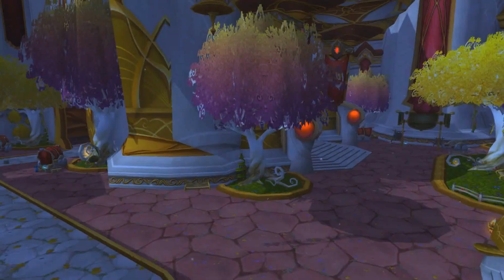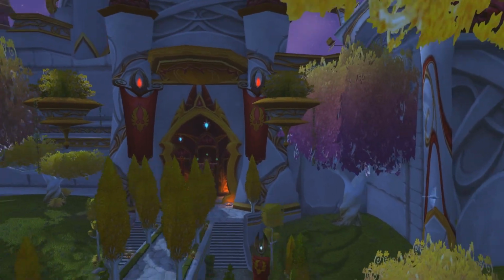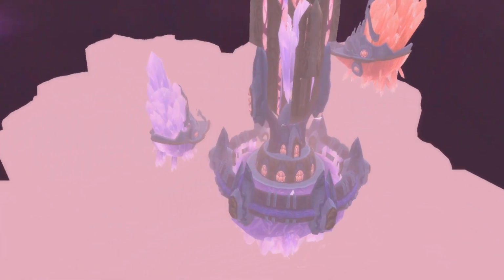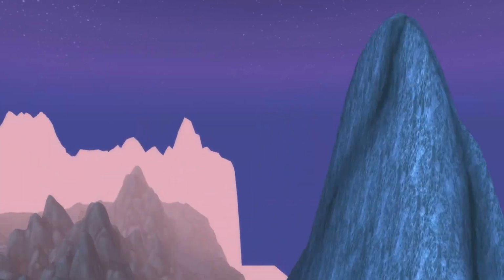Out of Bounds Exploration - Silvermoon City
Did you know the Isle of Quel'danas, all out Outlands, and the Draenei starting zone are all on the same map as Silvermoon?